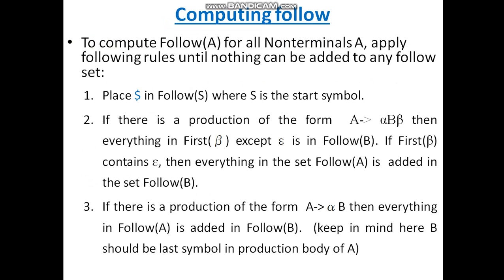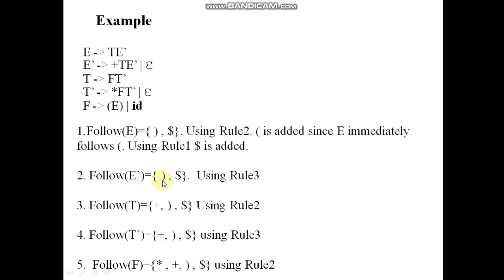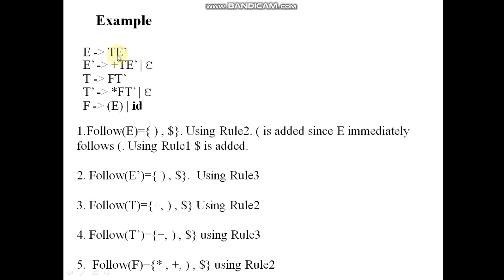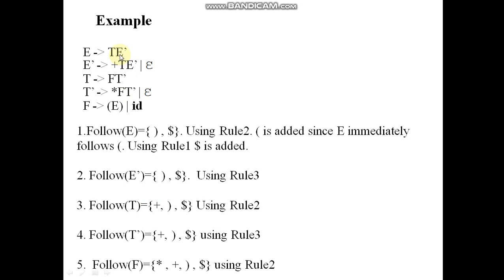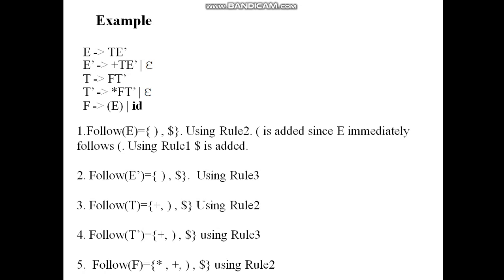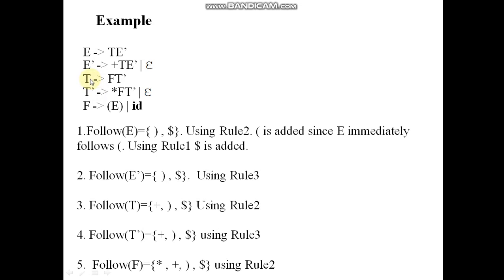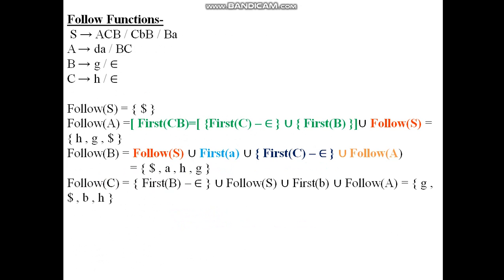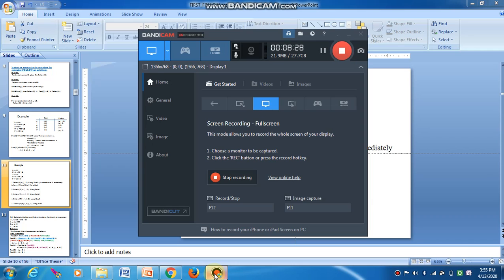Example to find Follow set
Computing FOLLOW set of Non-terminals in arithmetic grammar